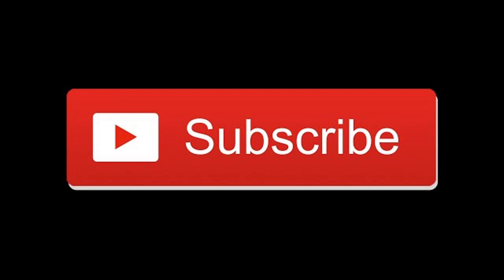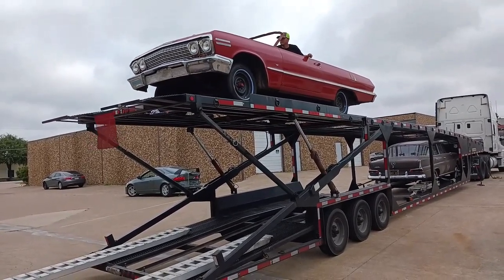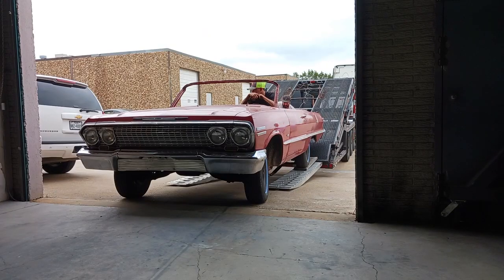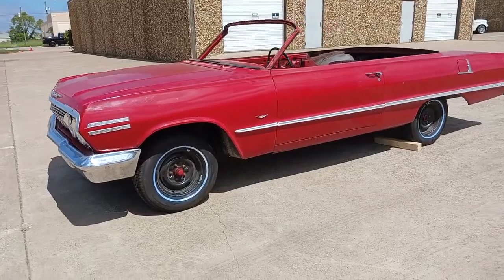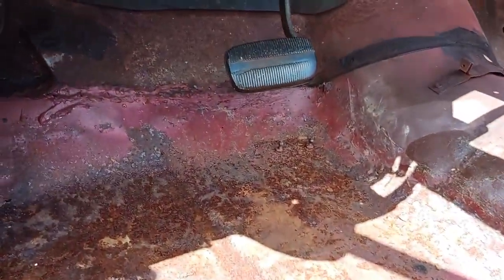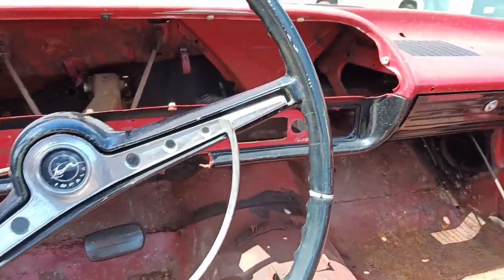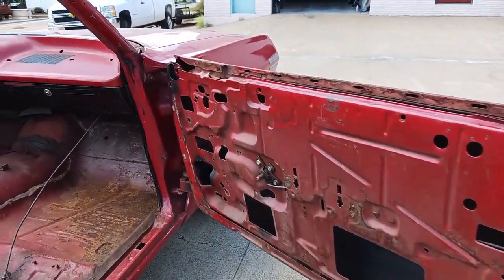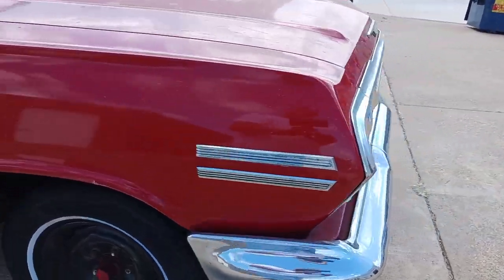1963 SS Impala Convertible Day 1 DIY Auto Restoration